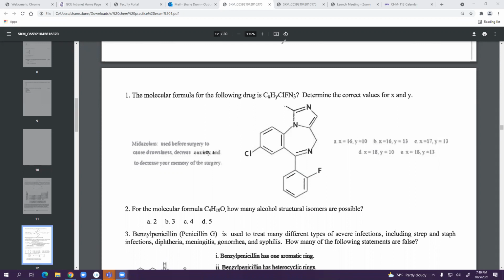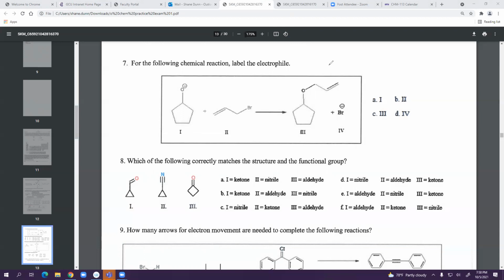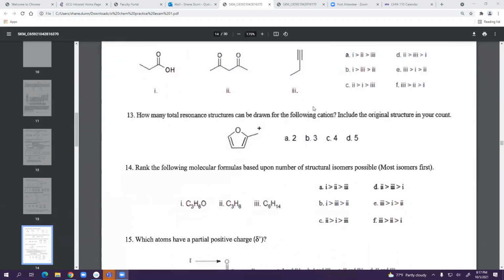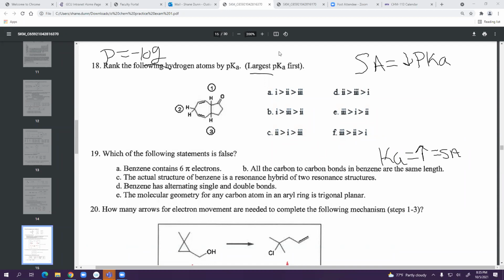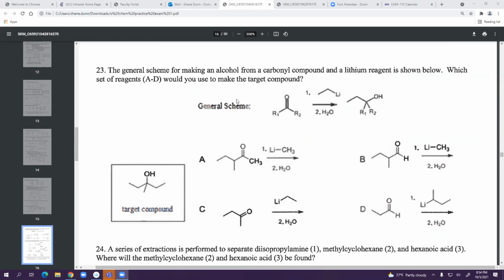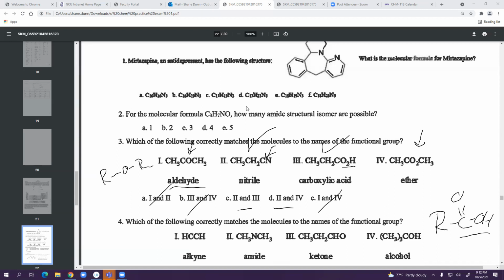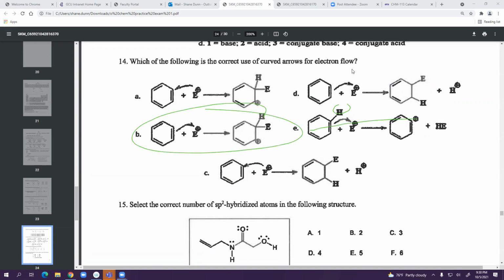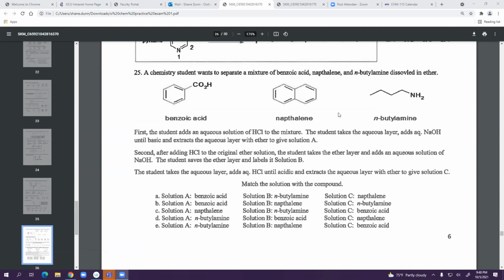O chem Exam part 2